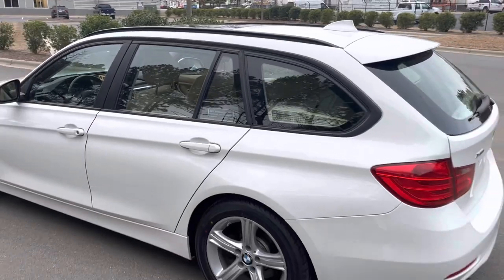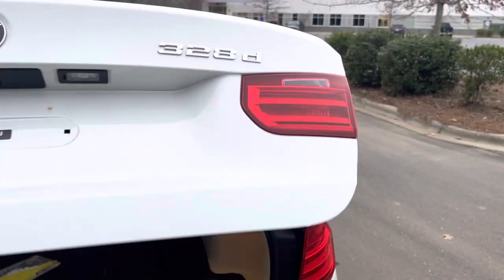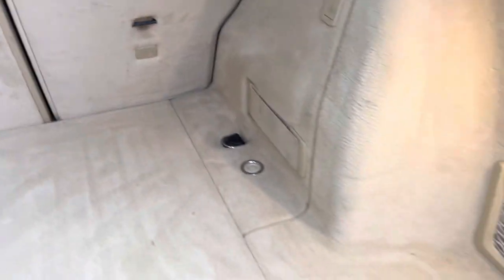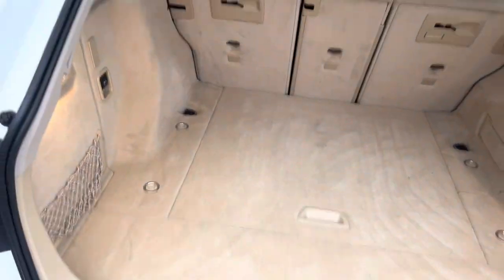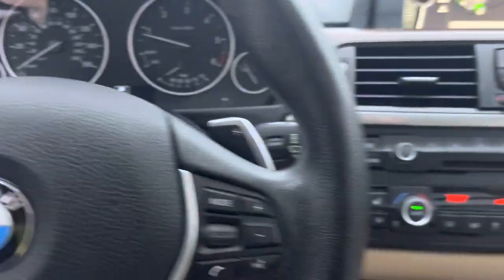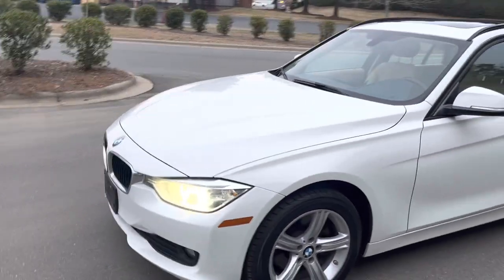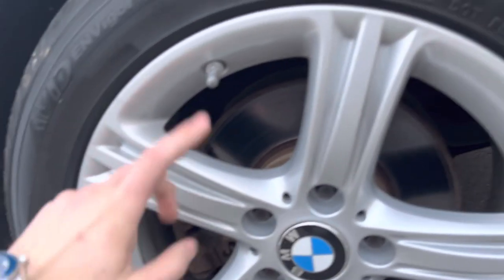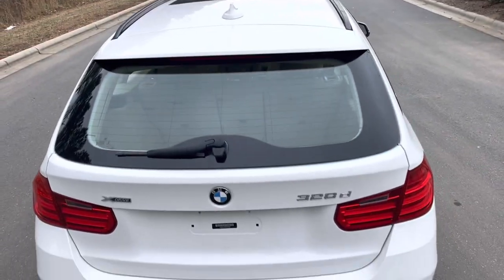2014 BMW 328D Sports Wagon- Walk Around ( Bring a Trailer Auctions)